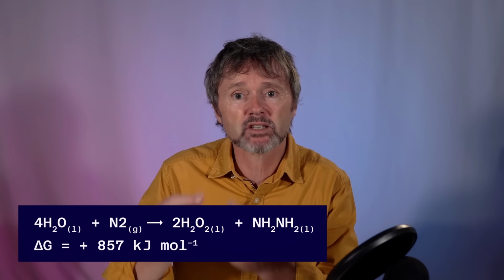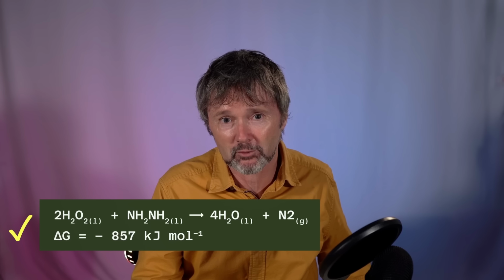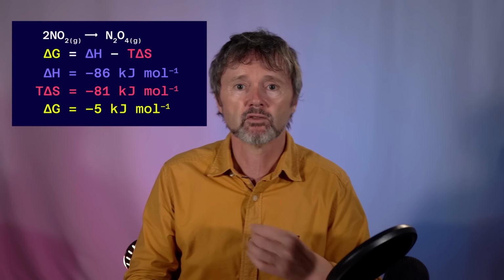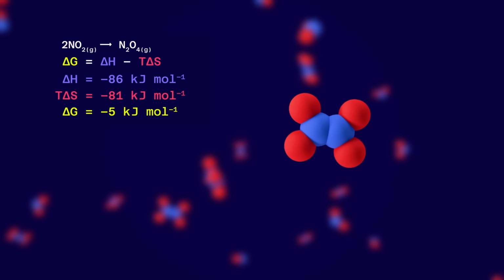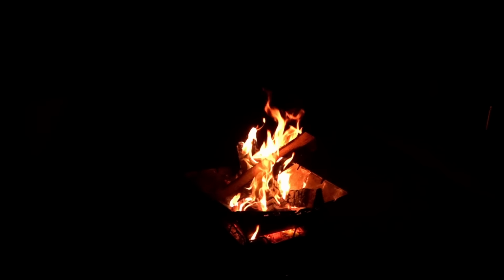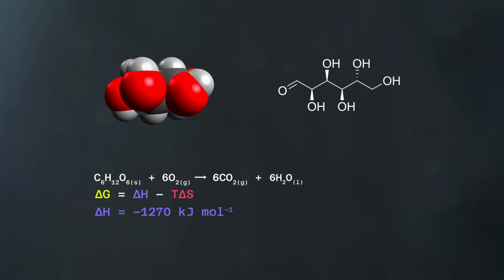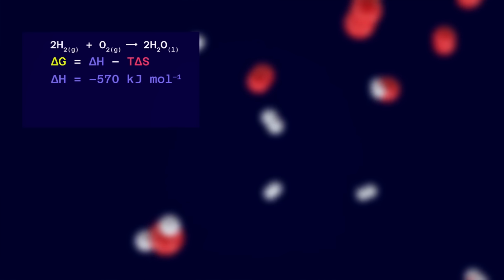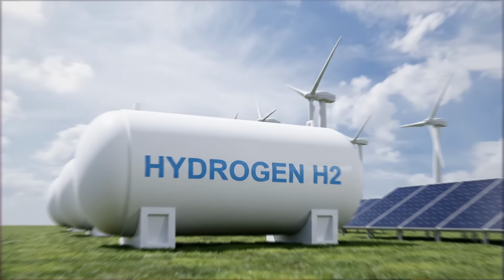Why ARE some Reactions Reversible?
Why are some reactions reversible in chemistry? And what’s the difference between reactions that are reversible and reactions that aren’t? We show you animations and experiments to explain what’s happening in the nitrogen dioxide / dinitrogen tetroxide reversible reaction. We use also use animations to explain the science of the Gibbs Free Energy Equation and learn why it’s so important for understanding the chemistry of reversible reactions. We finish up by predicting which reactions will be reversible out of a TNT explosion, a wood fire, and an oxygen/hydrogen explosion. Don’t forget to post your questions and comments!

Kyushu University is one of Japan’s top universities. Check out the link to learn about our science and engineering courses in English

Chapters
00:00 Intro
00:25 A Simple Model of Thermodynamics
04:24 Gibbs Free Energy Equation
12:10 Gibbs Free Energy and Reversible Reactions
13:22 Science and Engineering at Kyushu University
13:42 Nitrogen dioxide experiment
18:04 Is a dynamite explosion reversible?
18:49 Is a wood fire reversible?
21:14 Is a hydrogen / oxygen explosion reversible?
23:50 Please leave your comments!

Three Twentysix Project Leader: Dr Andrew Robertson

This video was produced at Kyushu University. Any opinions, findings, and conclusions or recommendations expressed in this material are those of the author and do not necessarily reflect the views of Kyushu University, JSPS or MEXT.